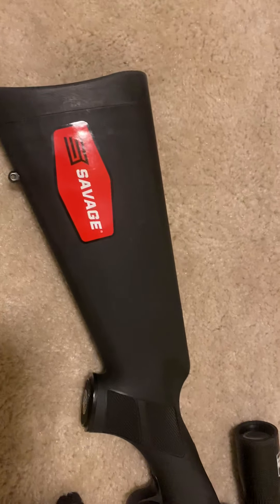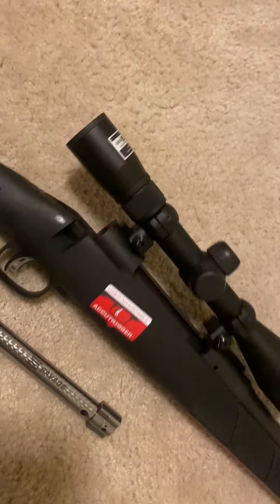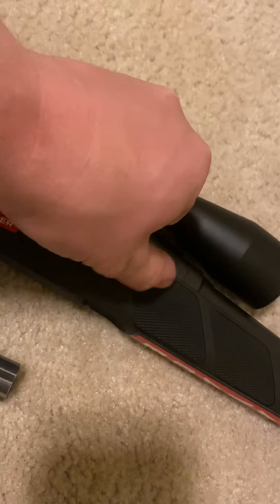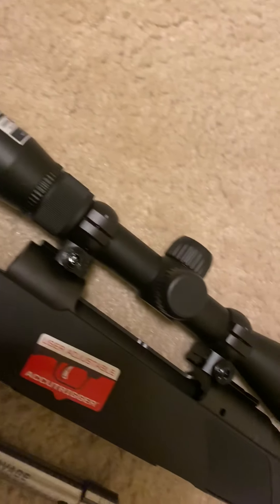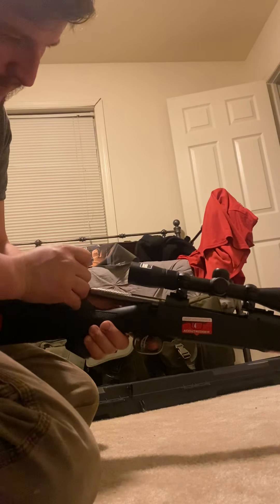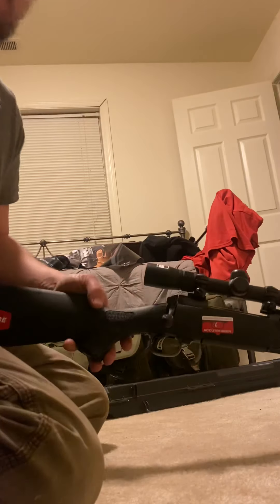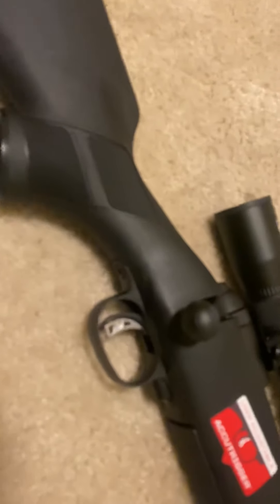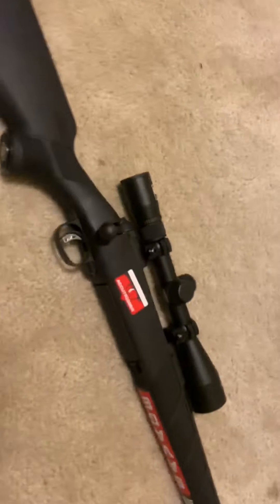Savage 111 Trophy Hunter XP Package, Bolt, .300 Win. Mag., with Nikon BDC Scope, 4+1 Rounds